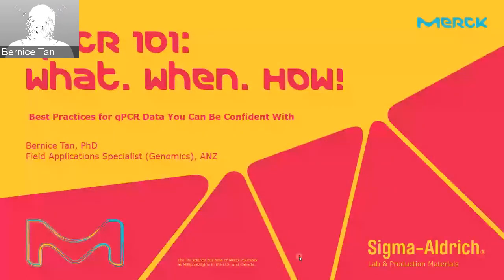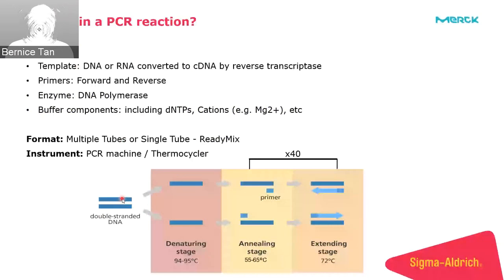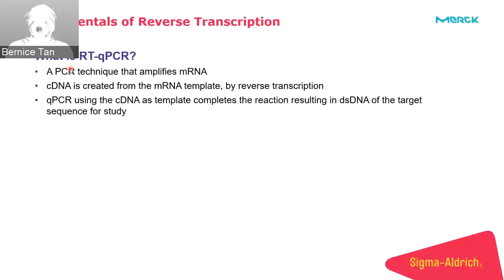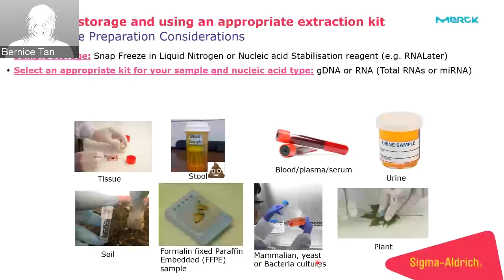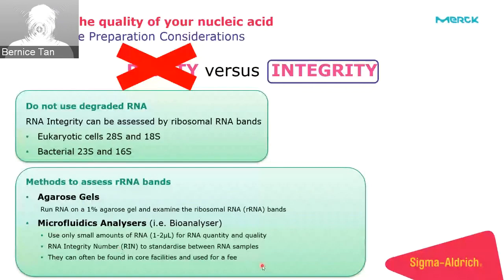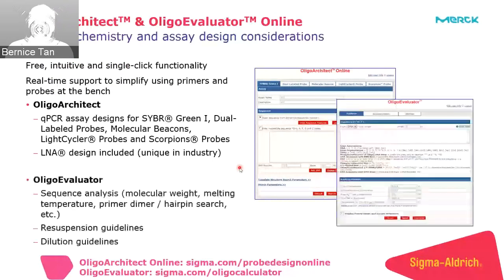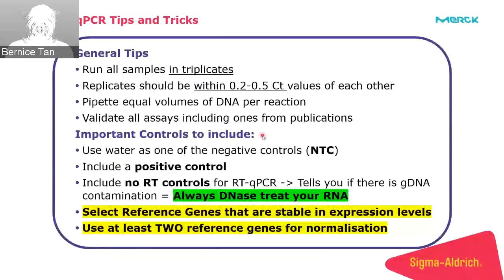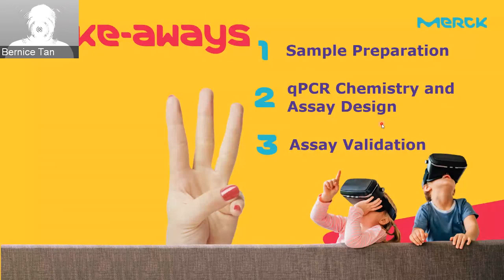[Recording] Webinar: qPCR 101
Webinar: qPCR 101
What. When. How! Proven strategies to optimise your qPCR assays
Speaker: Bernice Tan, PhD
Field Applications Specialist
Merck Life Science ANZ

Webinar topics include:
qPCR Overview – What are qPCR and RT-qPCR, and when are the techniques used?
qPCR Best Practices – How do you set up and validate your qPCR assays?
Common qPCR issues – Learn about common qPCR issues and how you can overcome them.

Why you should attend:
qPCR is a common molecular biology technique used in gene expression analysis, functional genomics (siRNA/shRNA/CRISPR-Cas9), diagnostic assays, food and environmental testing.
Learn about the MIQE Guidelines and tips and tricks to achieve publication-ready qPCR data.
If you are new to qPCR, then this webinar will teach you the basics and provide tips and tricks to design and validate your qPCR assays.
If you are working in an Applied Testing lab and want to know how you can use qPCR for your work.